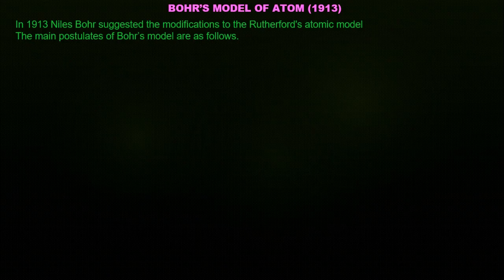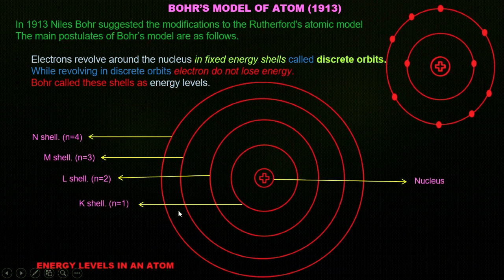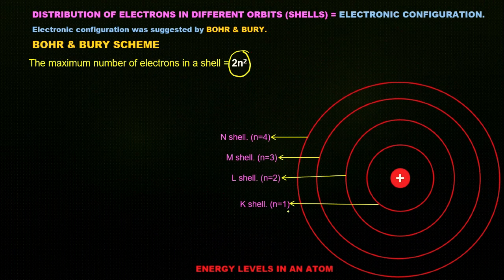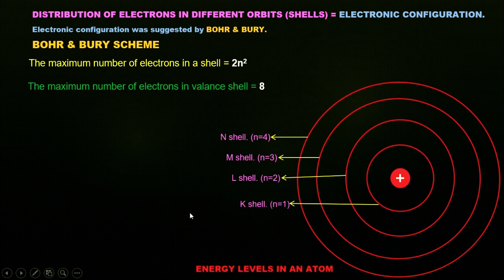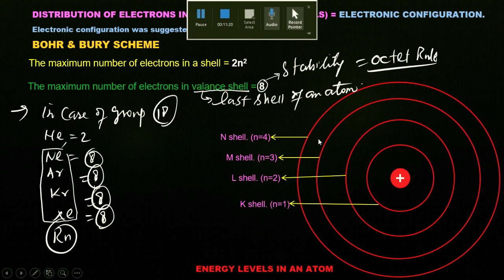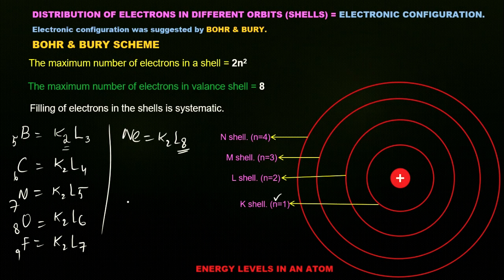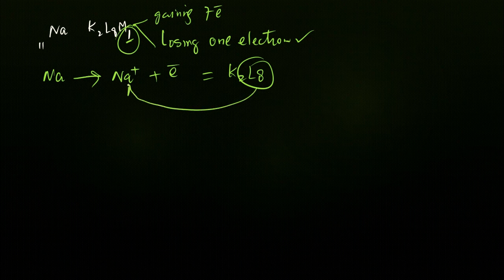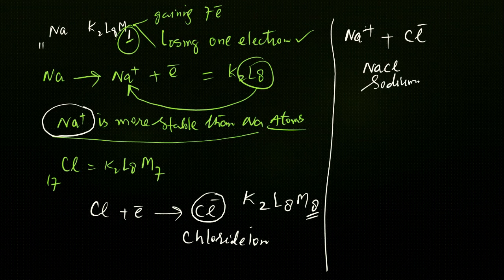Bohr Model Explained | How Electrons Fill Shells | Class 9 Chemistry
In this video,  How to Fill Electrons | Bohr Model| Bohr-Burry Scheme
we dive into the fascinating world of atomic structure by exploring the Bohr Model and the Bohr-Burry scheme. We’ll start with a brief overview of the Bohr Model, which revolutionised our understanding of how electrons are arranged around the nucleus of an atom.

You'll learn how to fill electrons in various atomic orbitals, using the Bohr-Burry scheme to understand the distribution of electrons across energy levels. We’ll illustrate key concepts with visual aids and practical examples, making it easy to grasp the principles behind electron configuration.

Whether you're a student looking to enhance your chemistry knowledge or a teacher seeking effective ways to explain atomic structure, this video provides clear explanations and helpful tips. Join us as we unravel the mysteries of electron filling and atomic structure!